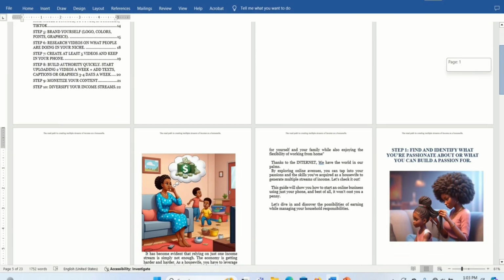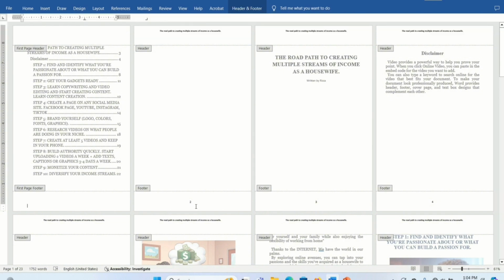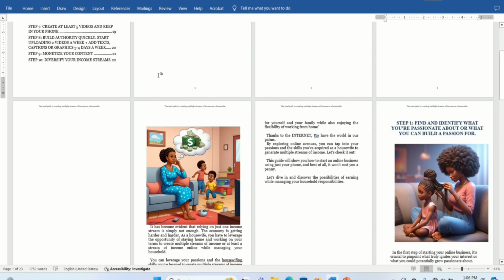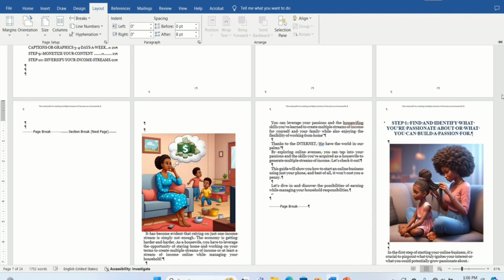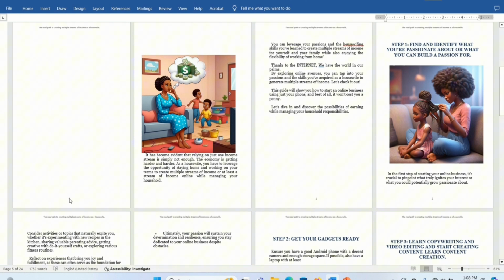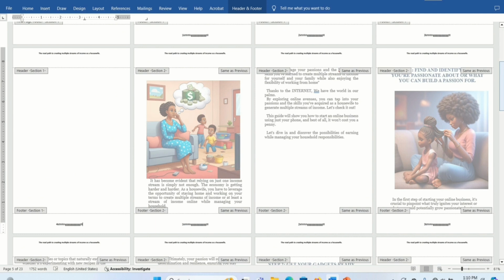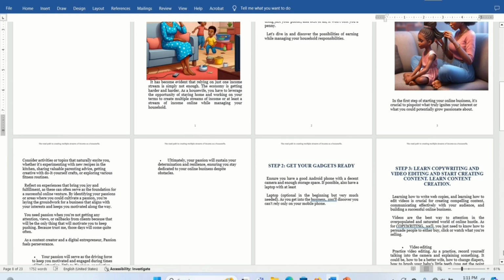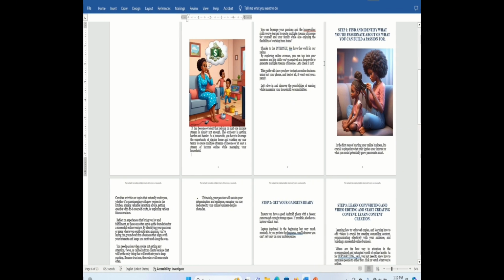How to Number pages in a MS Word document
This is a step by step tutorial that breaks down how to number pages in a ms words document.